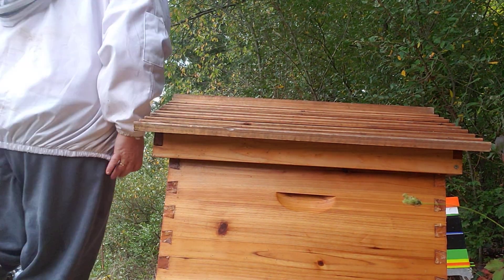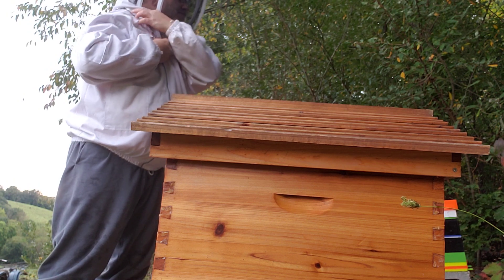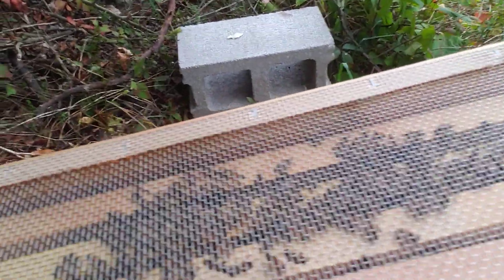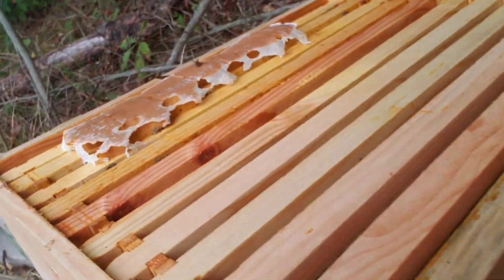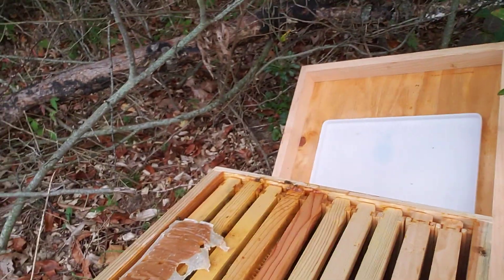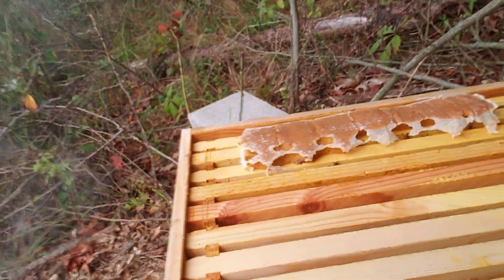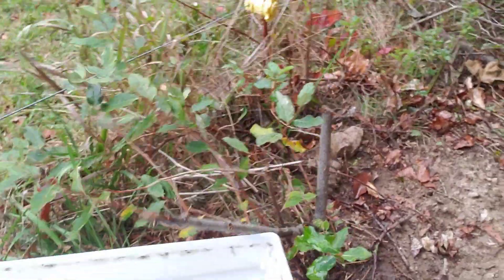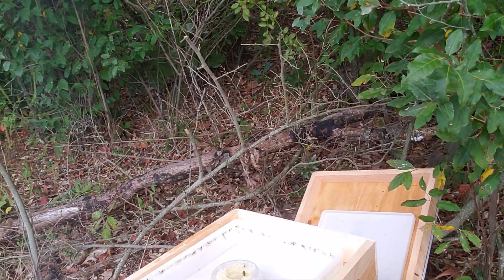09/24/2022 Bees - Quick check and feed.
These bees need food or at least the should need food.